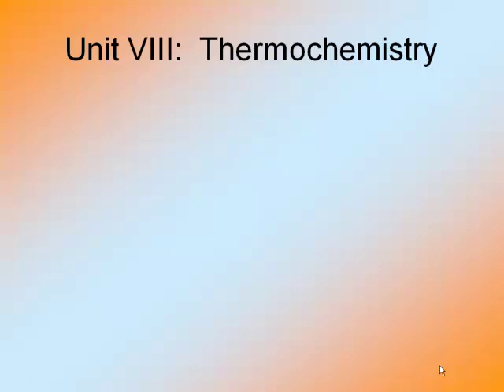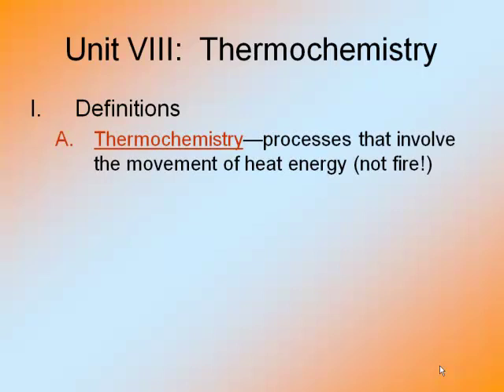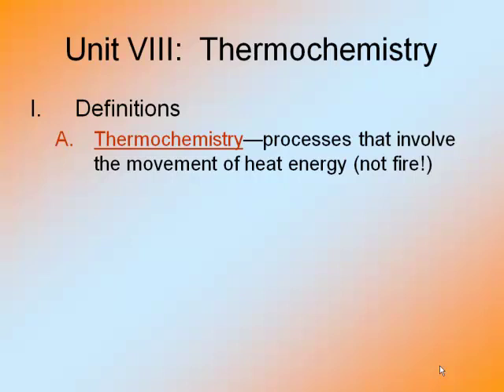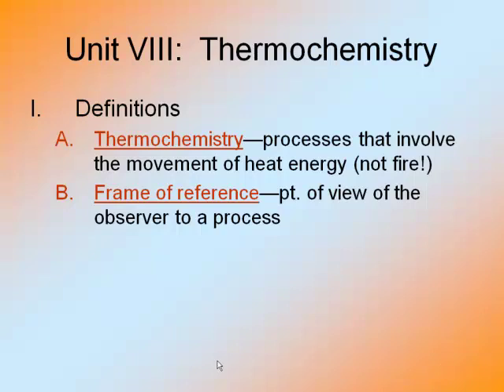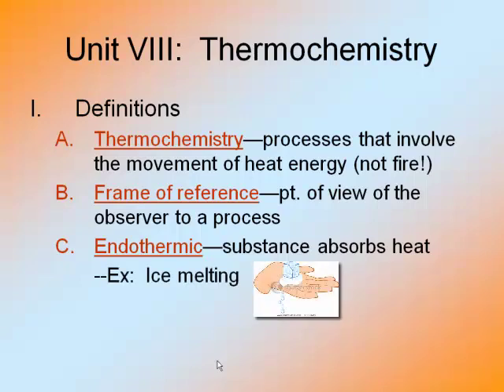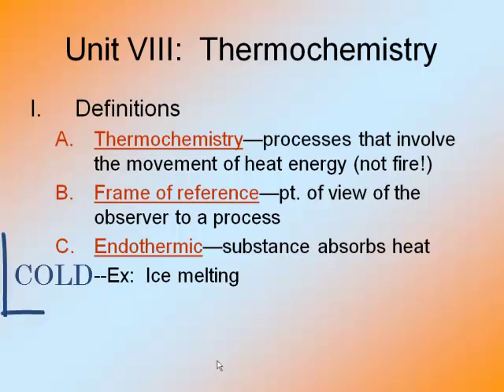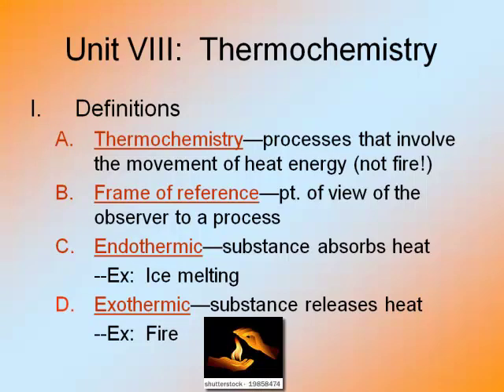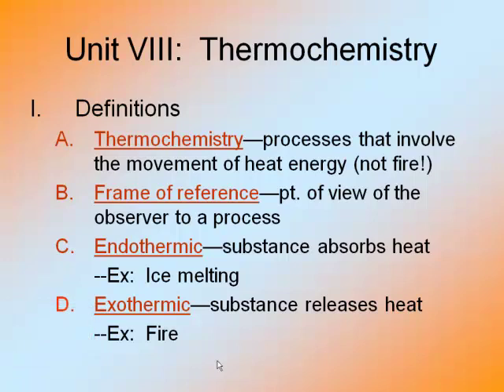Thermochemistry 1--Intro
podcast of basic definitions for Thermochemistry.